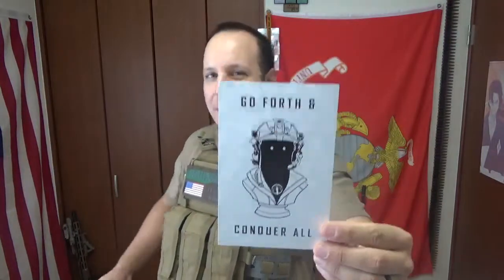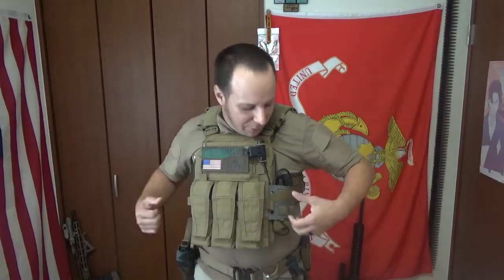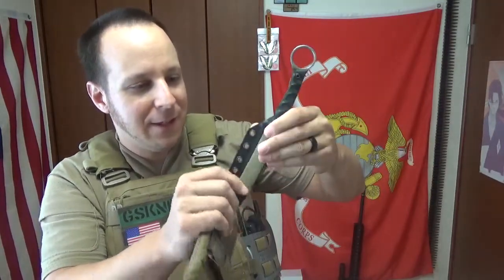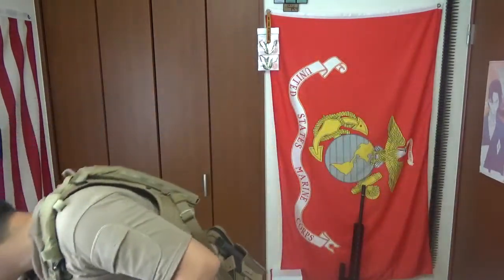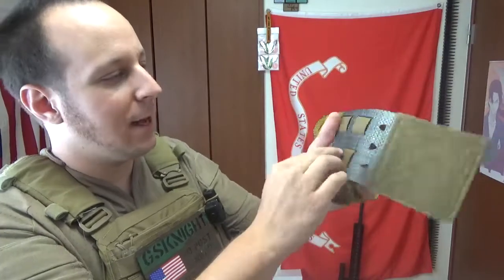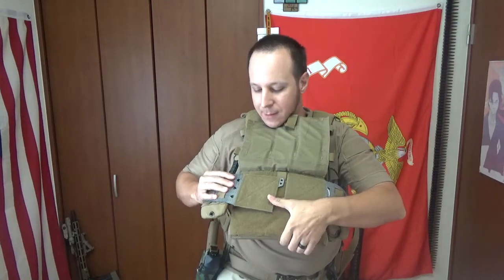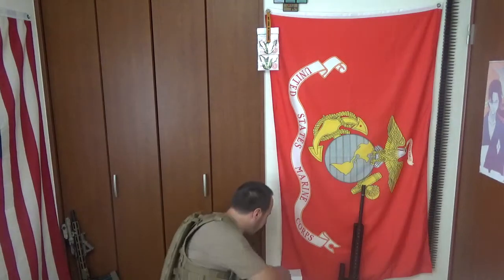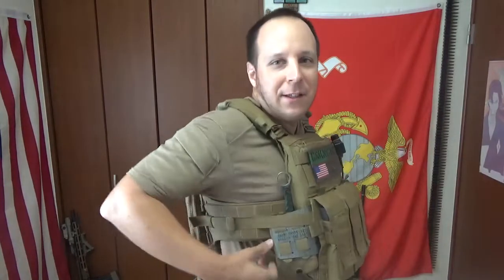ShawShank V2: Shaw Concepts: GSK Review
The struggle to find the perfect location to mount the knife seems to have been resolved. After a variety of different approaches, I thought I had a decent set up... until I finally got a chance to run the V2.

I've also always been a fan of having wings on the front plate bag to mount the radio. It's not a perfect set up with these and I think the Crye Airlight would work a bit better, but this is a pretty solid option for now with plenty of customization. I mostly just don't want to deal with cable management every time I plug it in. lol.

Full disclosure: The shawshank was purchased by myself for this review. I honestly like it and would happily buy more. Might try out some of his other stuff in the future. :)